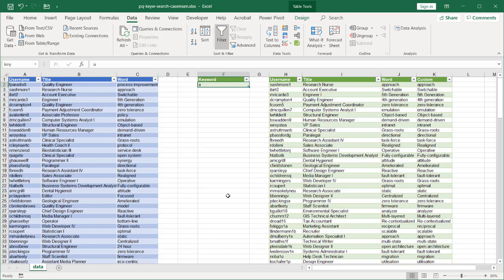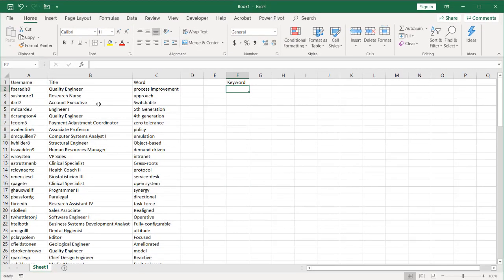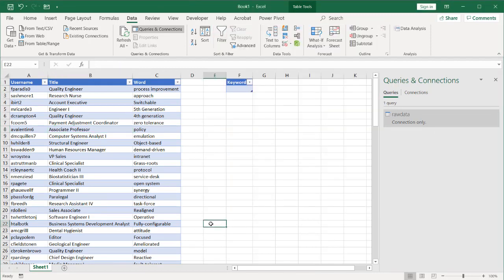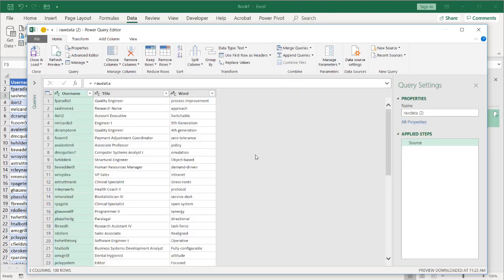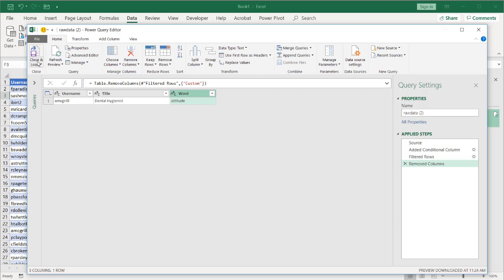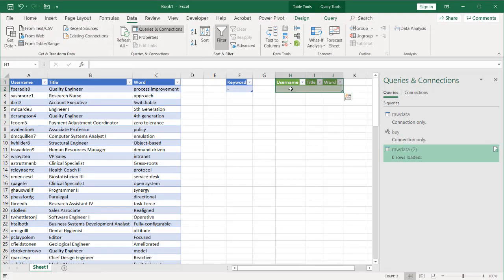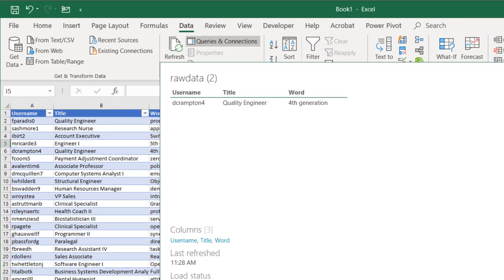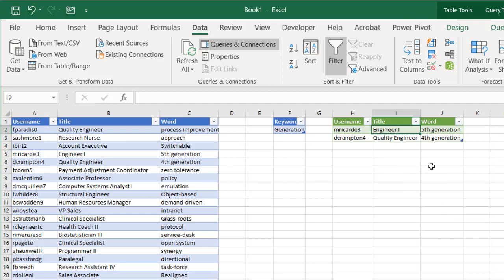Case Insensitive Lookup with Power Query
If you are trying trying to do a case insensitive keyword lookup for a table of records, you could just use the filtering capabilities in the Table feature. But if you want to make it more easy for users, maybe having them enter a word in a cell and than refreshing a table would be better. One solution would be to use Power Query!